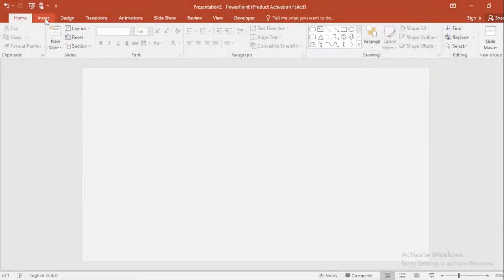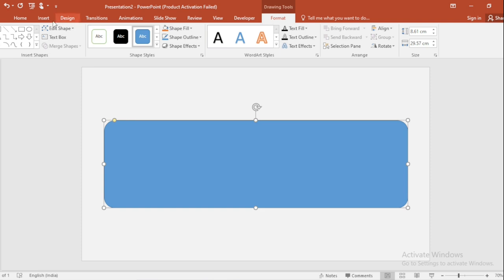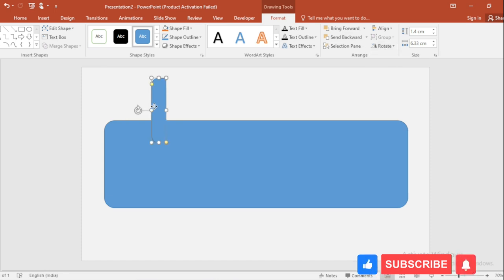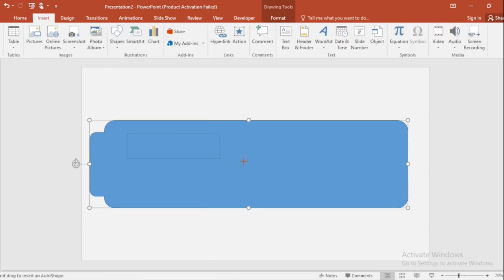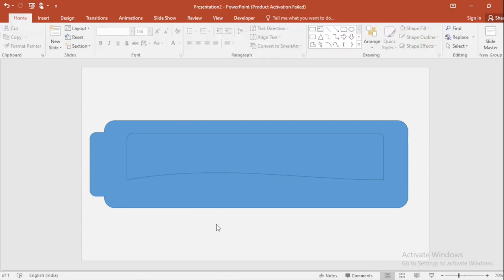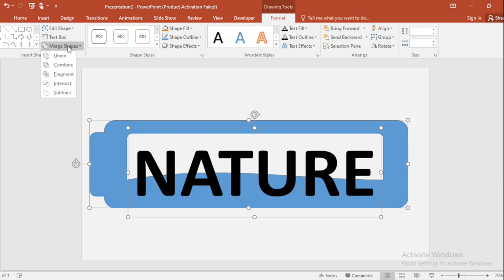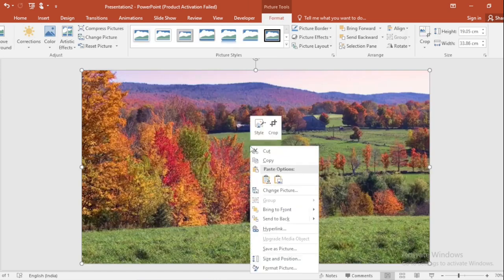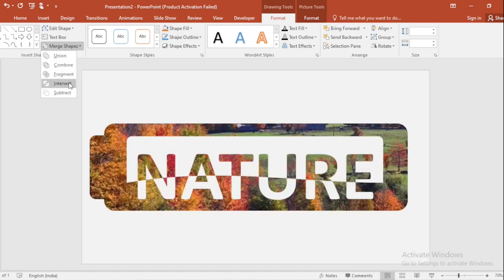Stunning Professional Presentation Slide Design in PowerPoint 2024 | PPT Presentation Skills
Learn how to create stunning and professional presentation slides in PowerPoint 2024! This comprehensive PPT presentation skills tutorial shows you the latest design techniques and tips to impress your audience.

🎯 What You'll Learn:
- Advanced rounded rectangle techniques in PowerPoint
- Shape union, subtract, and combine methods
- Professional slide design tricks for 2024
- Image integration with custom shapes
- Edit point manipulation for unique designs
- Master PowerPoint presentation skills step-by-step

⏱️ TIMESTAMPS:
0:00 - Introduction to Professional Slide Design
0:12 - Creating rounded rectangle base
0:32 - Shape rotation and positioning
0:41 - Union shapes technique
0:53 - Advanced edit point manipulation
1:03 - Subtract shapes method
1:13 - Combine and format shapes
1:25 - Image integration and intersect
1:33 - Final design tips for 2024

Perfect for creating professional PowerPoint presentations that stand out! Master the latest design trends and presentation skills.